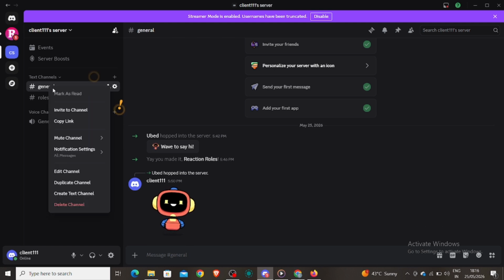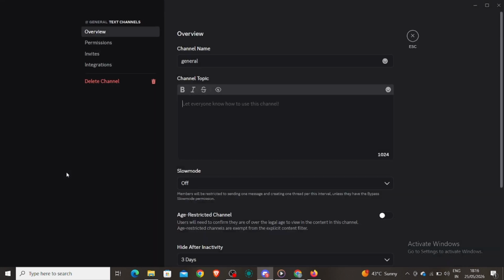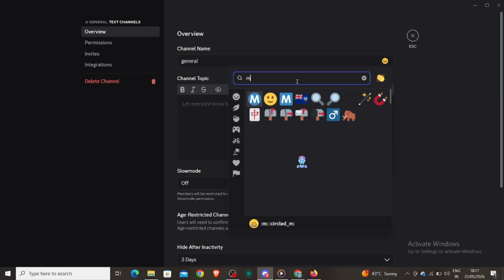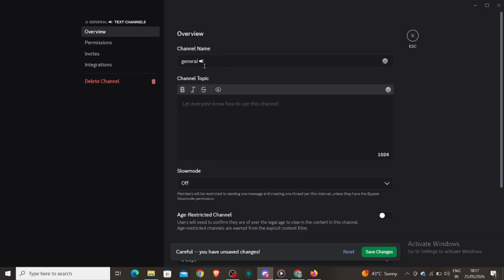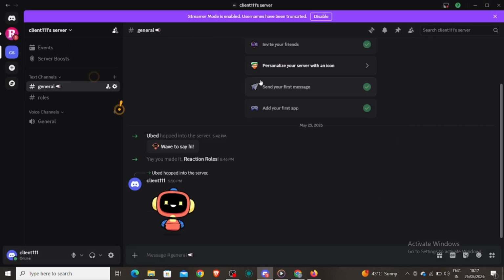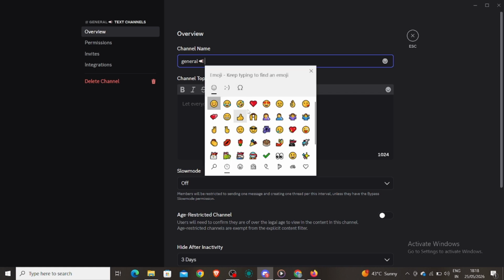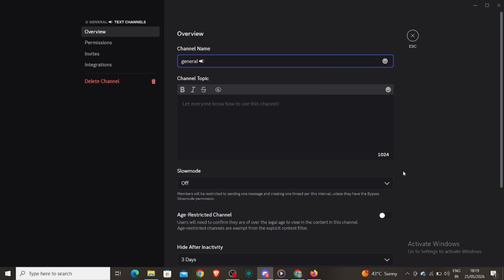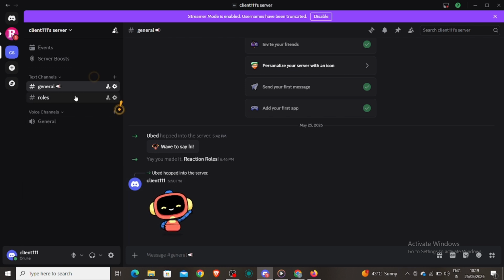How to Add Emojis to Discord Channels (Easiest Way) (2026 Guide)